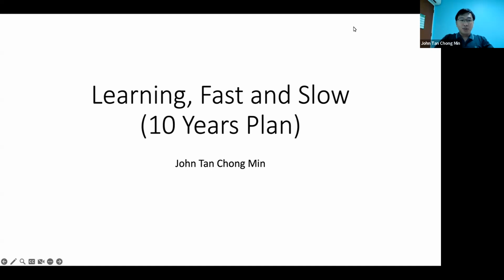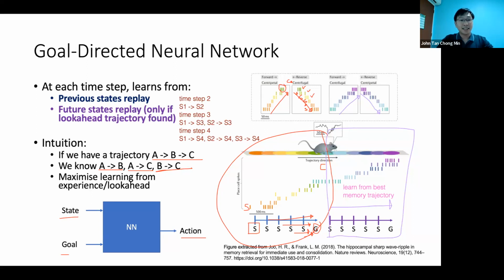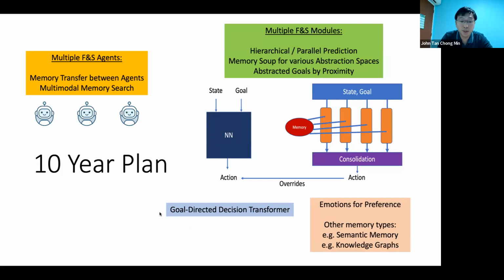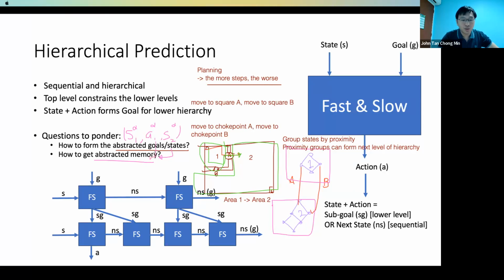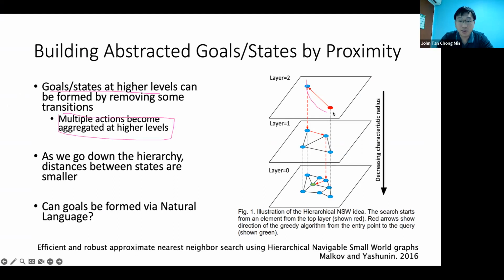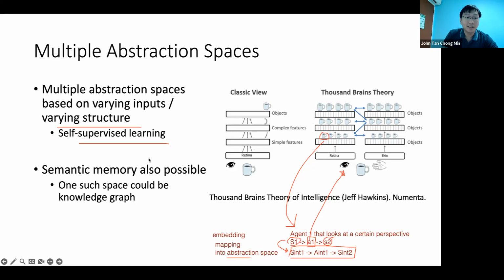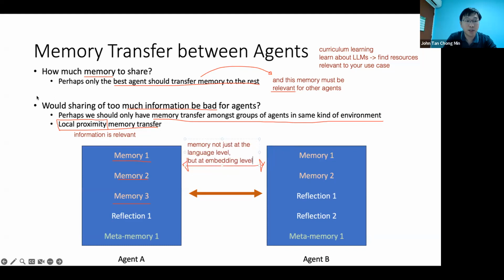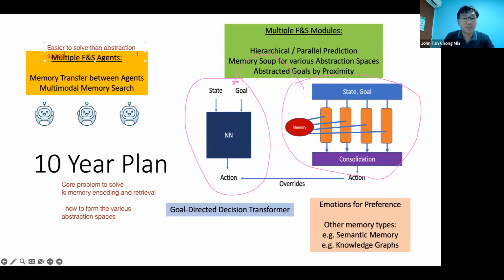Learning, Fast and Slow: 10 Years Plan - Memory Soup, Hier. Planning, Emotions, Knowledge Sharing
How can agents learn and adapt fast in changing environments?

Neural network weights alone are too slow, we need memory.

How can memory be encoded and retrieved, how can goals be decided and abstracted? What role will emotions play? How does memory soup, where all levels of abstraction go into one common soup, fit in?

This is a follow-up to my ICDL 2023 paper "Learning, Fast and Slow", which was awarded Best Paper Finalist.

There are more questions than answers, but solving them will ultimately lead us closer to the end goal of more adaptive systems, which could have numerous use-cases we have yet to even think of yet.

0:00 Introduction
1:10 Base Model Recap
42:24 10 Year Plan Overview
50:43 Goal-Directed Decision Transformer
52:10 Hierarchical Prediction (Yann LeCun)
54:48 Hierarchical Prediction and Multiple Abstraction Spaces (Fast and Slow)
1:15:42 Curriculum Learning to add to Self-Learning
1:18:33 How to Define Goals
1:25:40 Building Abstracted Goals by Proximity
1:34:20 Different Embedding Spaces in Same Memory Soup
1:37:13 Memory Soup
1:41:56 How to Learn Different Abstraction Spaces by Self-Supervised Learning
1:52:10 Emotion-Guided Memory Retrieval
2:02:02 Knowledge Sharing Between Agents
2:14:50 Multimodal Memory Search
2:21:53 Can everything be modelled as a graph traversal problem?
2:28:13 Fast and Slow 10 Year Plan Overall Recap and Conclusion